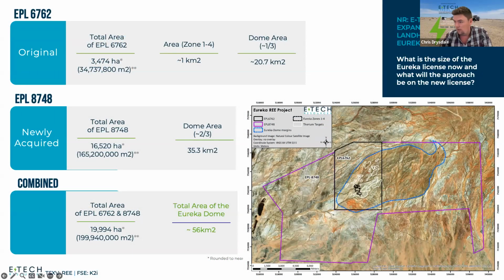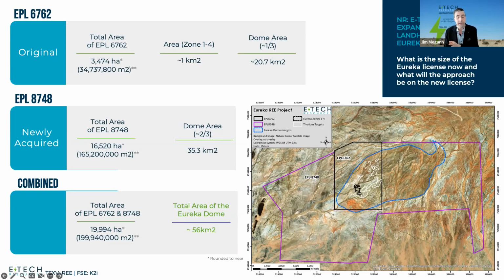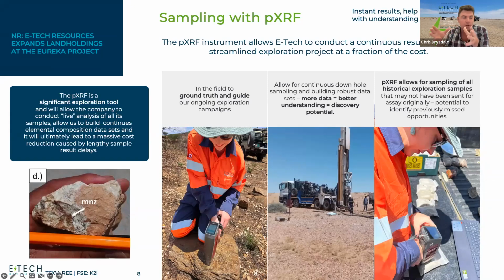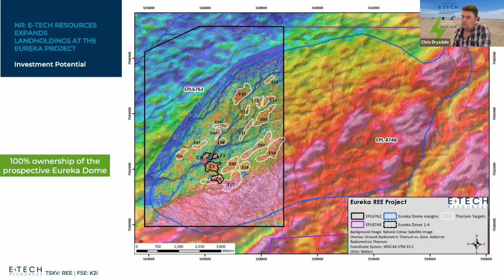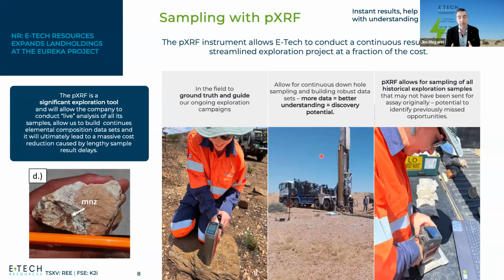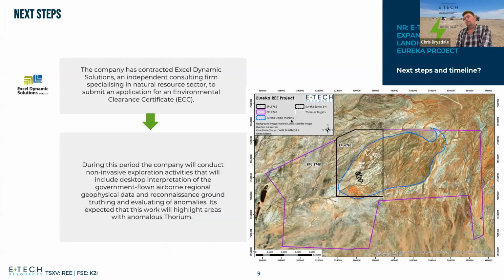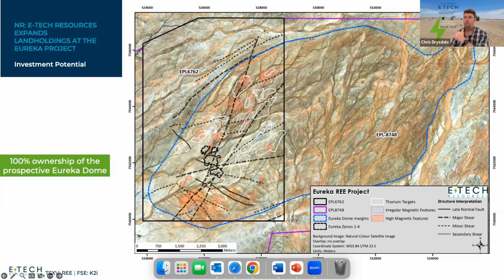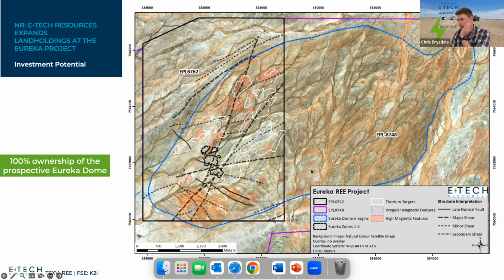02 How we identify targets - Q1 2023 Webinar Extract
About
E-Tech Resources Inc. (TSXV: REE.V | FSE: K2i) is a rareearth element development company which owns 100% of the Eureka project. The Eureka project is located in Namibia, one of Africa’s top mining jurisdictions, and is located strategically close to development infrastructure. Early metallurgical testing done to date indicates the project has the potential to be one of the simplest REE projects to process globally.

Our three key project characteristics:⁠
- Simple Mineralogy⁠
- Easy physical processability⁠
- Simple Operations & Logistics⁠

Our company values are centered around sustainability and responsibility. We believe in a future of sustainably sourced and generated electric power. We are dedicated to helping to supply the key ingredients for the manufacturing of electric motors that will make a sustainableenergy future possible.